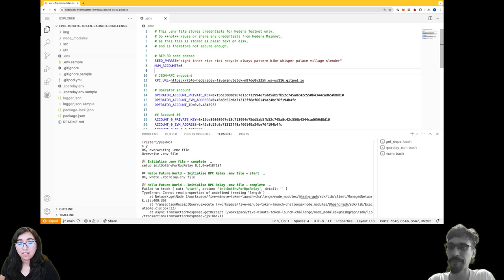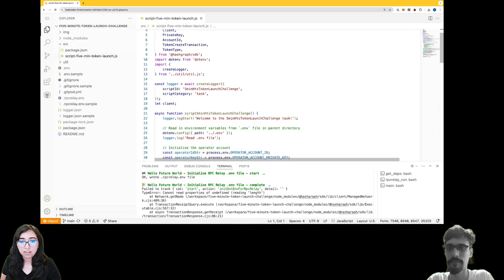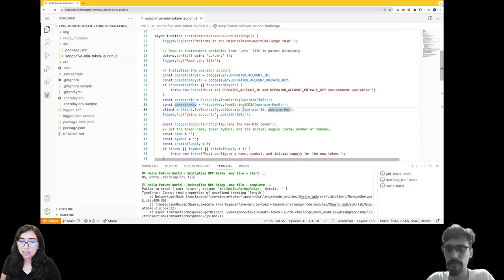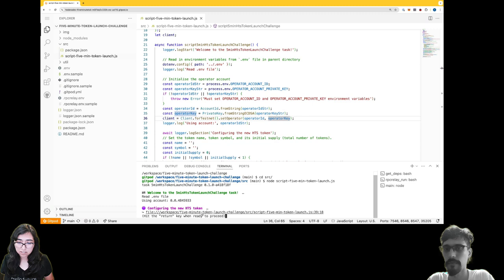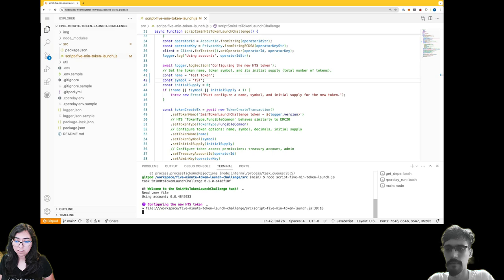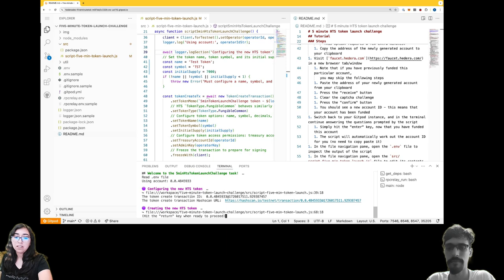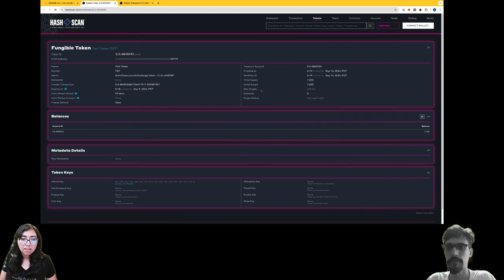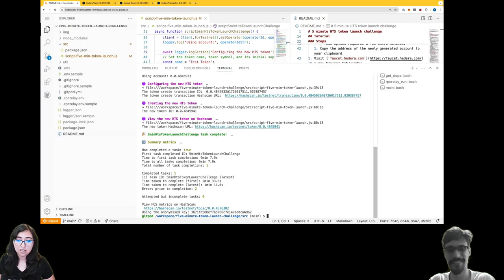Unguided DX Usability Test - Conducting a Developer Experience Usability Study - DevRel Strategy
Join @a-ridley and I as we explore Developer Experience Research, and role-play a live demo of guided and unguided usability tests.

If you would like to complete the same tutorial used as the subject matter, here is the repo